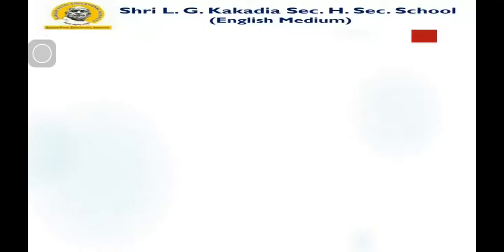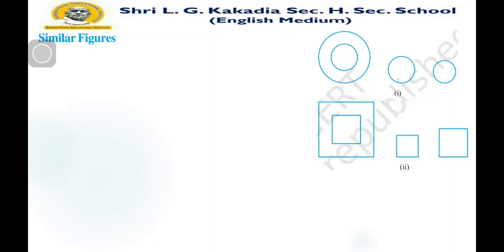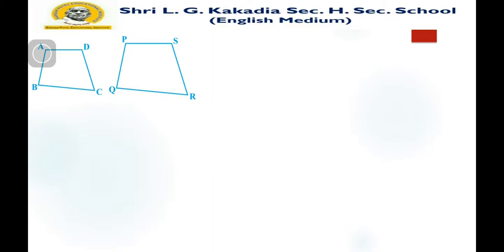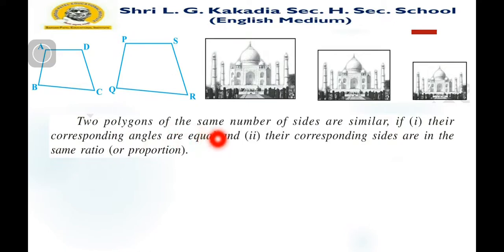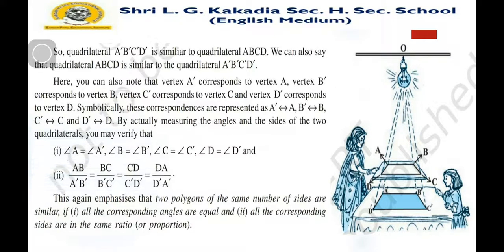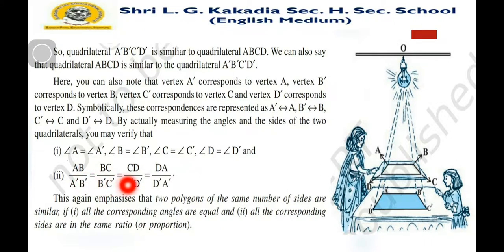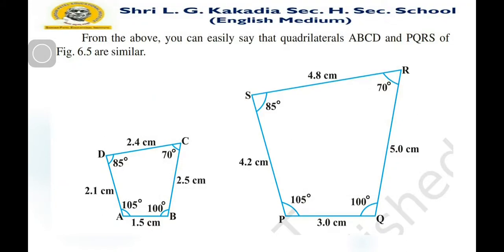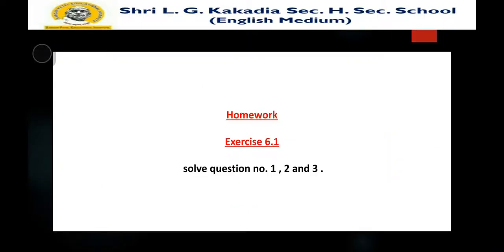MATHS STD 10 CH 6 PART 1 DT 19 1 21